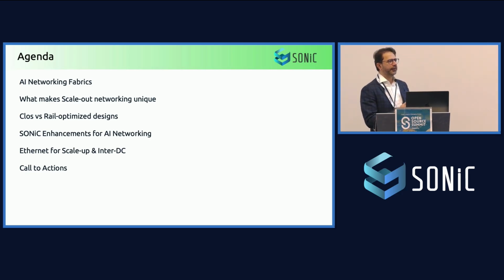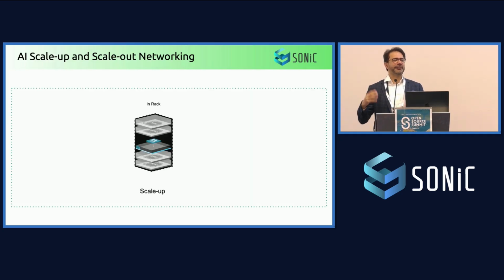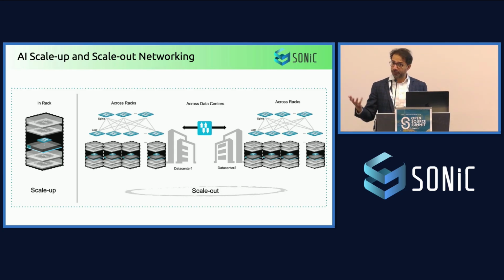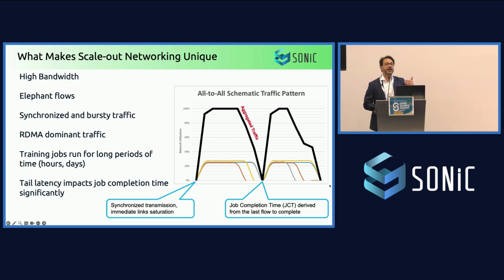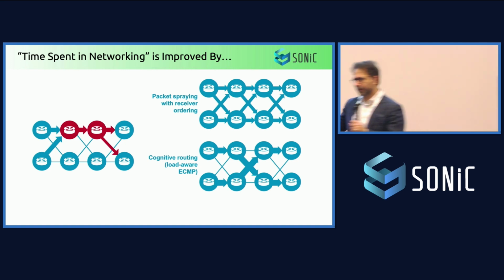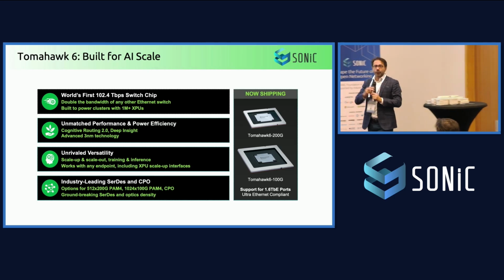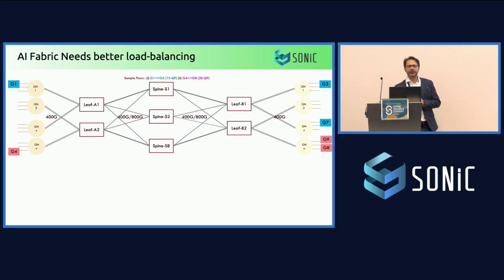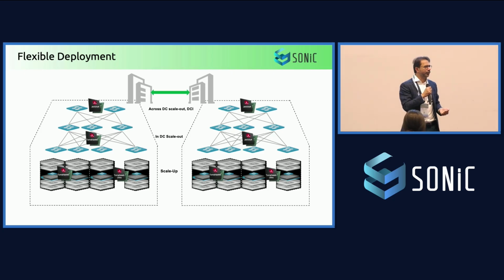Optimizing AI Networks with SONiC: Performance, Flexibility, and Scale - S Kamran Naqvi, Broadcom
As AI-driven workloads continue to evolve at a rapid pace, we’re seeing accelerated infrastructure rollouts by Mega-scalers and, more recently, emerging Neo Clouds. Enterprises, too, are starting to embrace and scale these AI deployments. With AI models becoming increasingly complex, the role of the network infrastructure has never been more critical—it underpins the performance, scalability, and overall efficiency of AI systems.

This session delves into the leading network architectures powering modern AI infrastructures, outlining their core attributes, advantages, and the hurdles they present. We’ll also spotlight advanced SONiC capabilities developed by Broadcom that are tailored to enhance AI networking—boosting performance, improving reliability, and increasing adaptability. Participants will walk away with actionable insights into AI networking best practices and how SONiC is paving the way for the next generation of AI deployments.